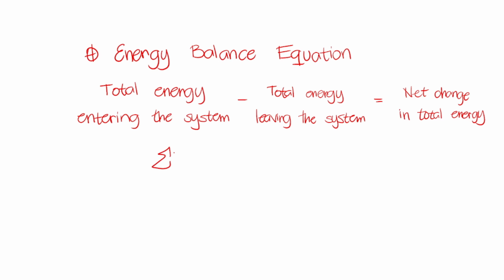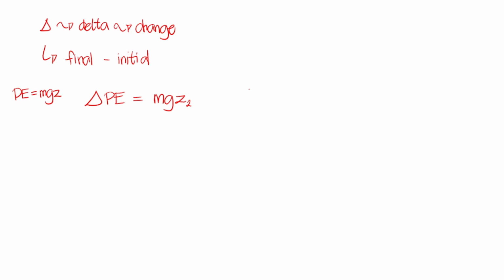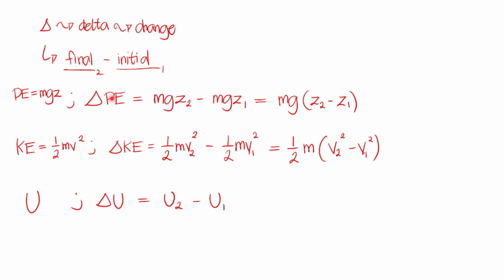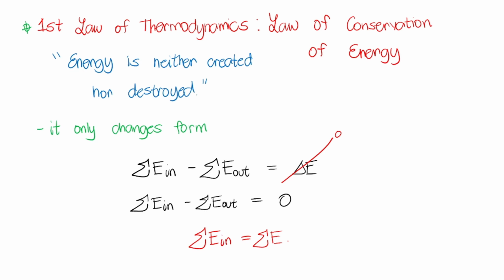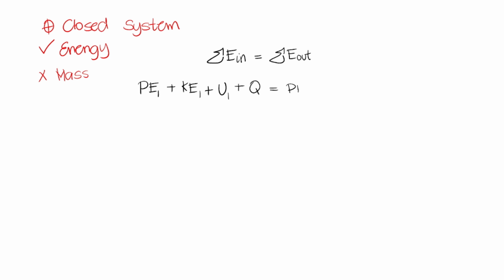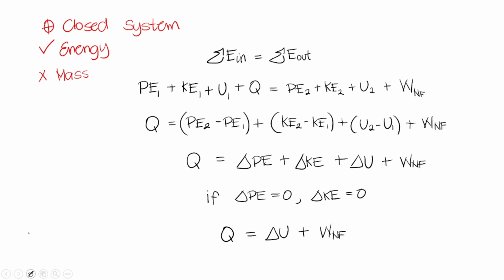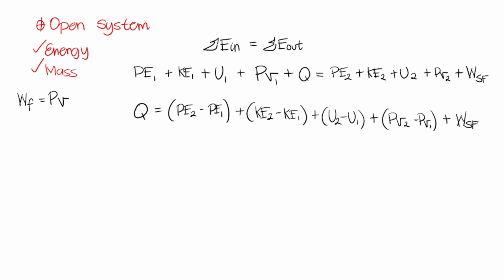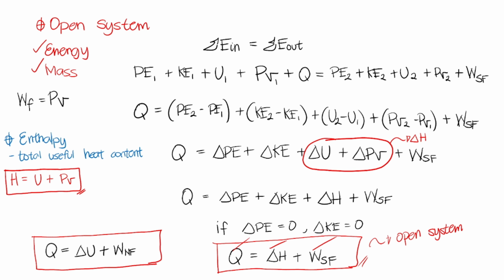1st Law of Thermodynamics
First Law of Thermodynamics | Derivation for Closed & Open Systems

In this video, we discuss the First Law of Thermodynamics starting from the principle of energy conservation and show how it leads to the energy balance equations used in thermodynamic analysis. We go through the step-by-step derivation of the First Law for both closed systems and open systems (control volumes).

This lesson focuses on conceptual understanding—how energy enters, leaves, and is stored in a system—so you can clearly see where the formulas come from, not just memorize them.

🔍 Topics Covered in This Video:

Review of energy conservation in thermodynamics

General energy balance: energy in = energy out + energy stored

Derivation of the First Law for a closed system

Types of energy involved: internal, kinetic, and potential

Introduction to open systems (control volumes)

Derivation of the First Law for open systems, including flow energy and enthalpy

Physical meaning of heat, work, and energy transfer

🎯 Goal of This Video:
To help you understand the First Law of Thermodynamics at a deeper level, making it easier to apply the equations correctly in real thermodynamics problems.

Perfect for:
✔ Mechanical Engineering students
✔ Thermodynamics 1 students
✔ Anyone struggling to understand where the First Law equations come from